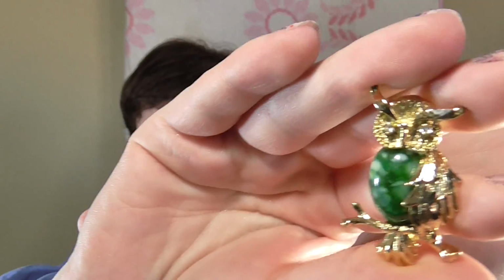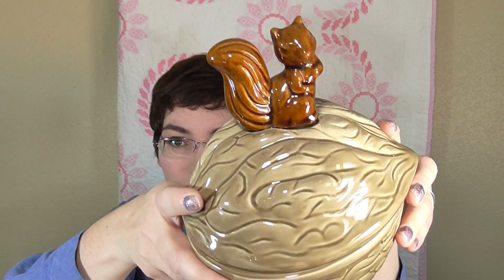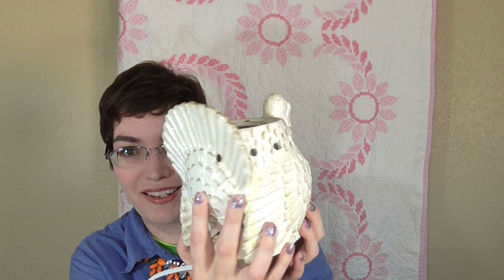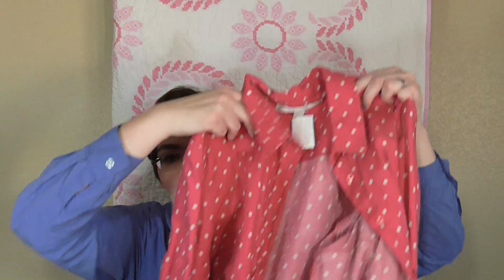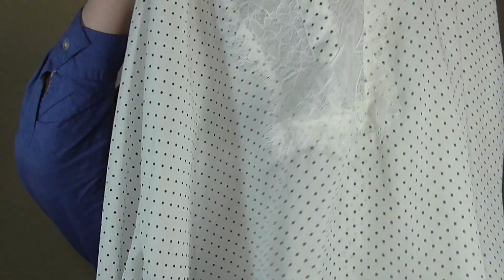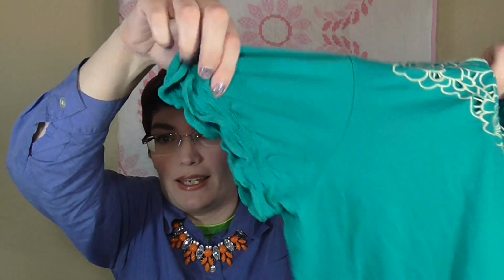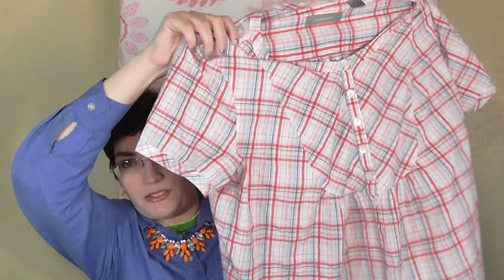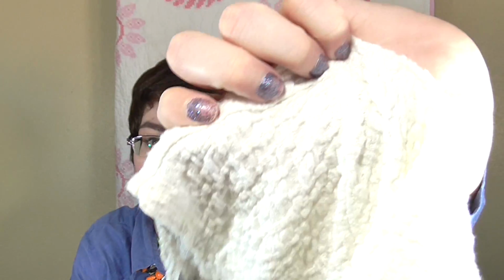Savers and Goodwill Thrift Store Haul!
I found some cute home and clothing items at the thrift stores, as well as a couple antique finds at an antique store! Check it out!